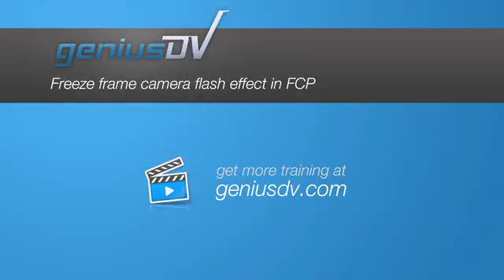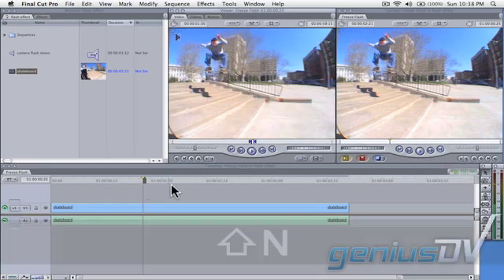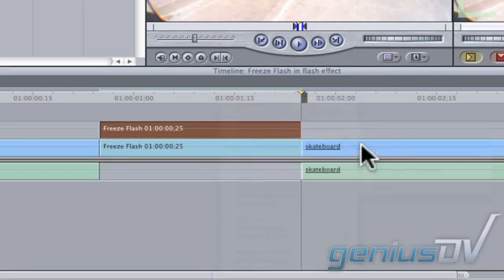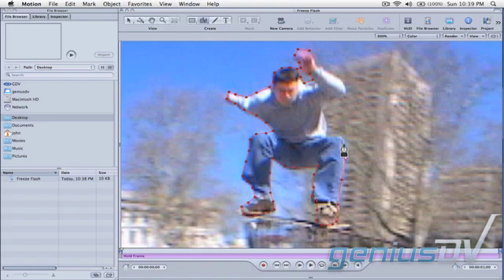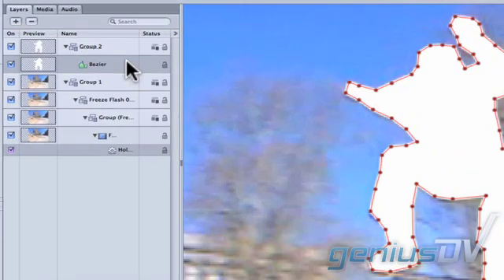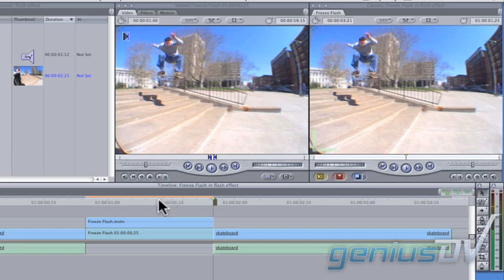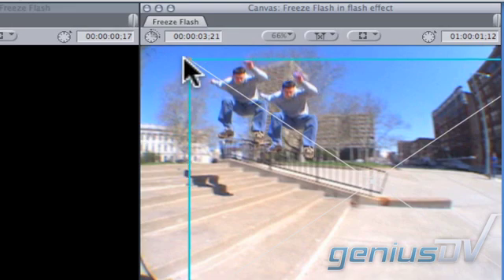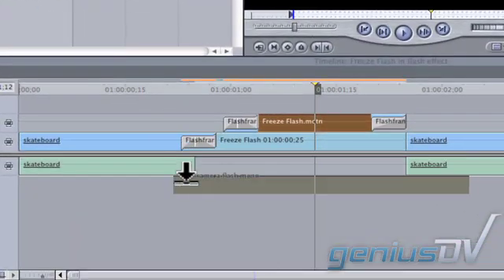Flash frame freeze effect for FCP using Motion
Learn how to use Final Cut Pro and Apple Motion to create a flash frame freeze effect.

This video tutorial assumes a couple of things that you may need to brush up on before you attempt to do this on your own.  You can view some of these concepts by visiting: